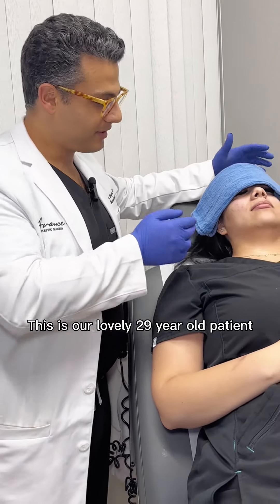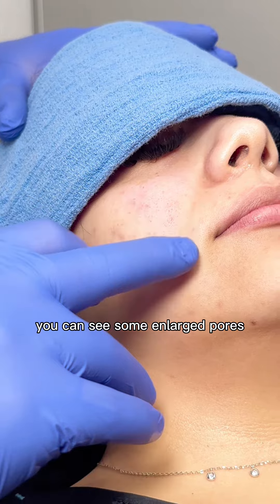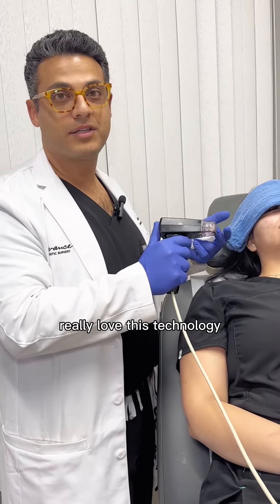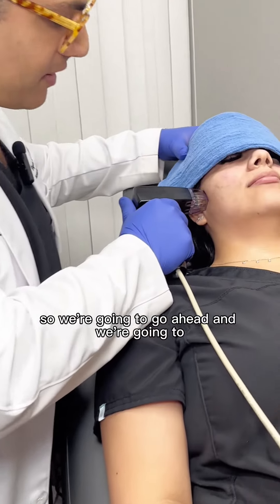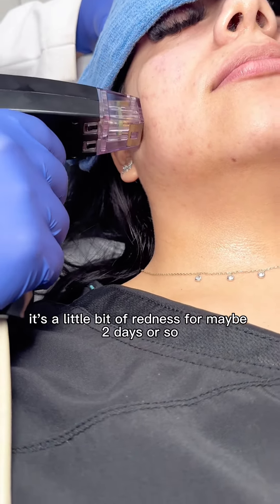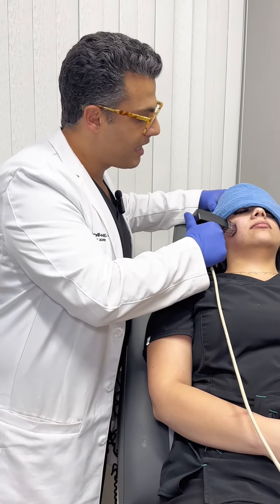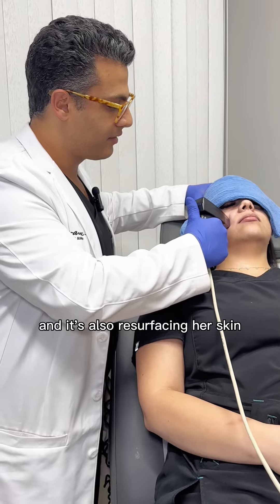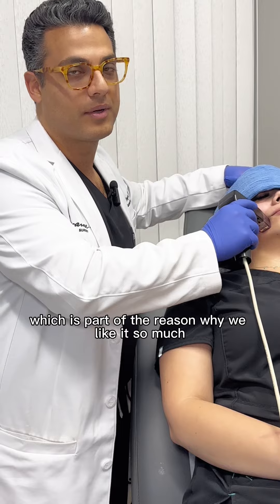Morpheus8 Treatment | Avance Plastic Surgery Institute: Dr. Erez Dayan | Reno, Tahoe, NV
Avance Plastic Surgery Institute: Dr. Erez Dayan